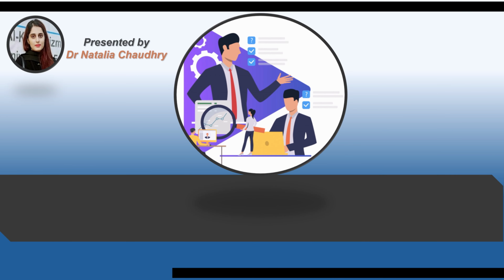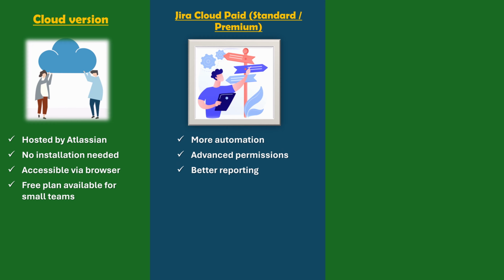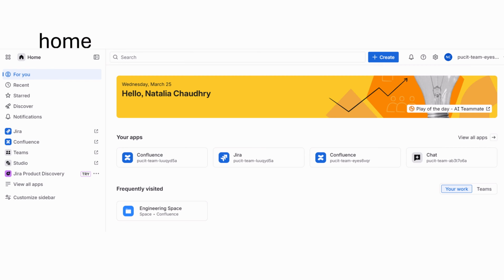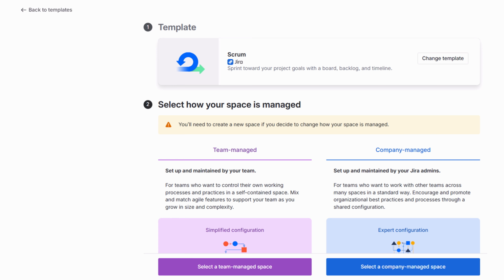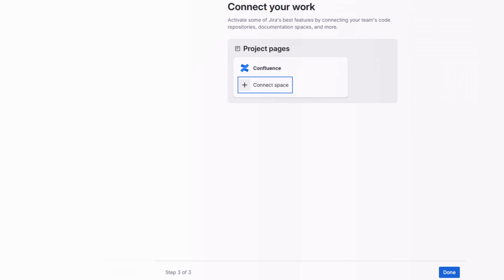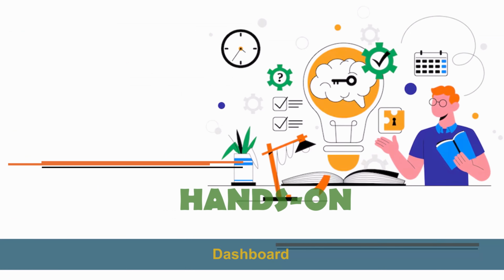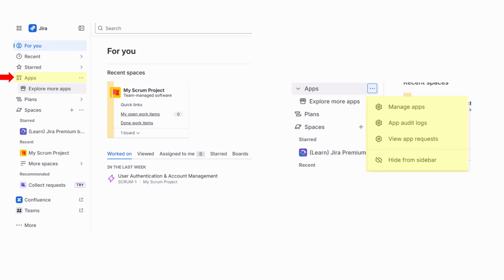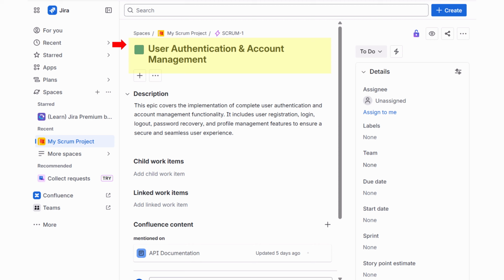Getting started with Jira: Installation, configuration, and dashboard review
In this video we will learn:
1. The different deployment options in Jira; Jira cloud vs paid plans
2. Understanding UI of Jira
3. Differentiating the purpose of Jira, differentiating epics vs tasks vs issues vs stories and understanding sprints
4. Configuration of Jira for a sample project (food delivery app)
5. Understanding the various options and toolbars available in a dashboard
6. Tweaking with basic settings and creating epics

This video is initial part of the Jira series, focusing on configuration, understanding boards, and basic settings. In the next part, we will move on to creating user stories and epics.